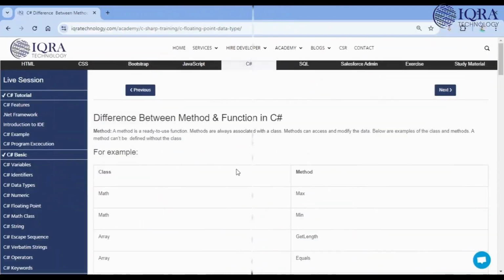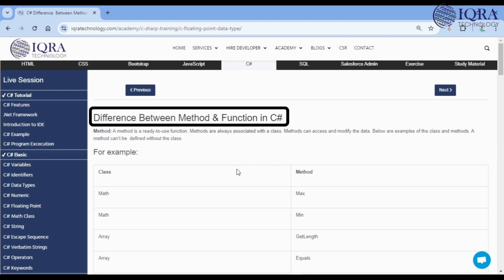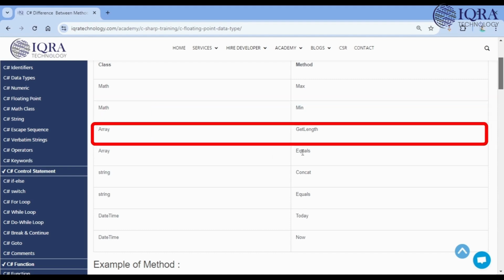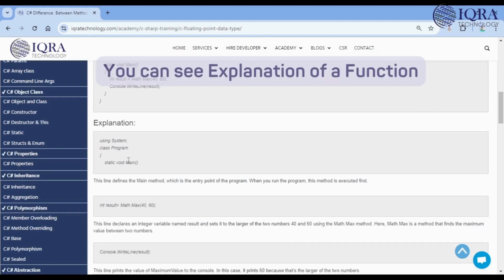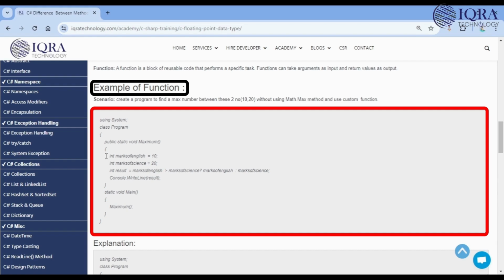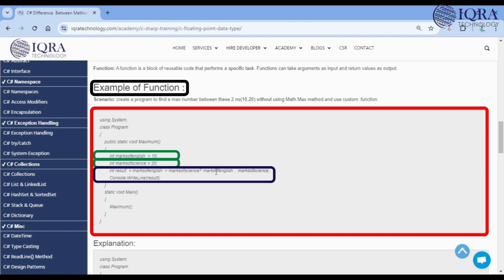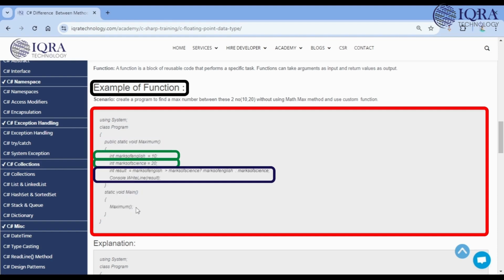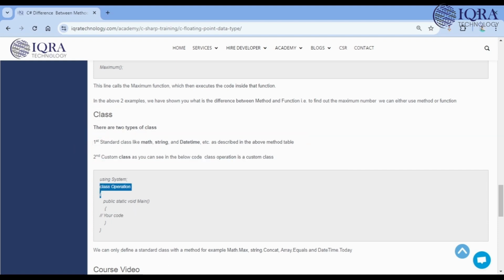C# Methods & Classes (English)